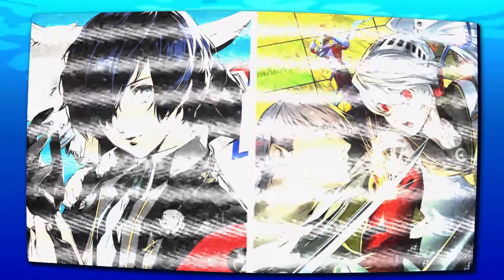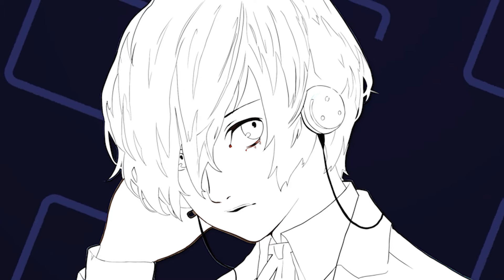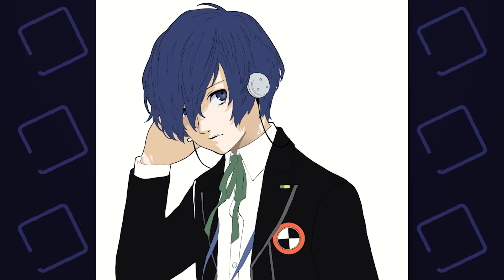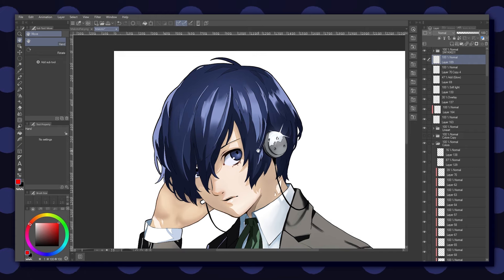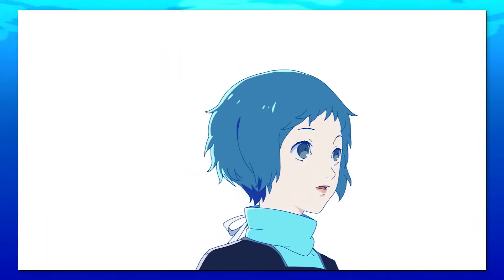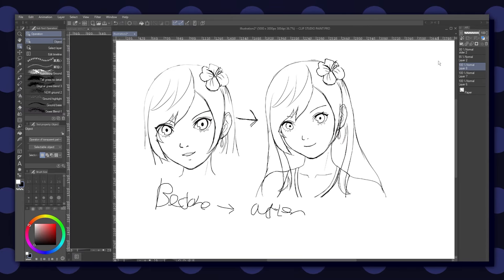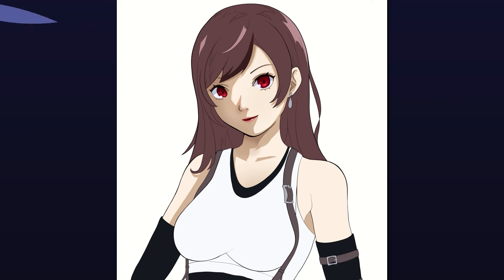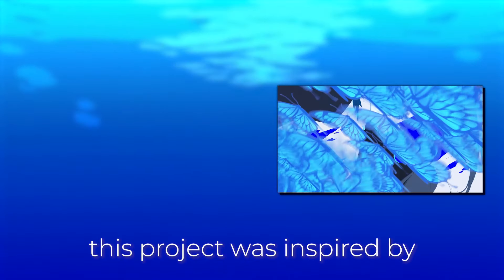How Copying the Persona Style SAVED My Boring Art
Azusa Shimada is the amazing character artist behind most of the illustrations made for Persona 3 Reload (with supervision from original Persona 3 designer Shigenori Soejima) , but how did she do it? Well today I wanted to try an find that out by attempting to discover her outstanding coloring, shading and general drawing techniques to finally attempt to draw my own Persona 3 Reload inspired illustration of the character Tifa from Final Fantasy 7 in celebration of the newly released Final Fantasy 7 Rebirth!

🎨Most of the artwork used in the video can be found on the official Persona 3 Reload website!:
(Youtube wont let me past links yet for some reasons)

🎨Also a huuuge shoutout to the other art study channels this project was inspired by like Tppo, Marc Brunet, Sariya, Noelucc and more!

Chapters:
0:00 Intro
0:34 Initial Study
1:17 Coloring/Shading
2:40 Hair
3:52 Light Sources
4:35 MY ATTEMPT! :D
5:03 Sketching Phase
6:21 Coloring/Shading
8:08 Results/Outro